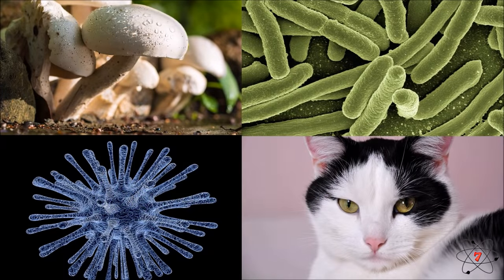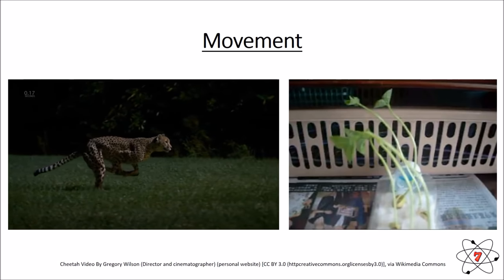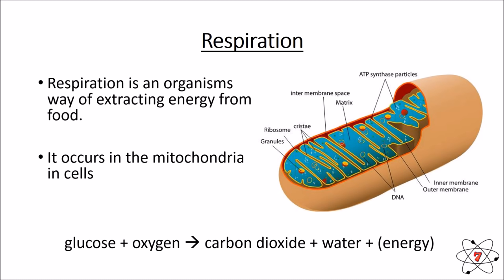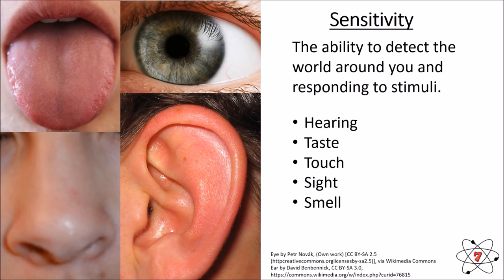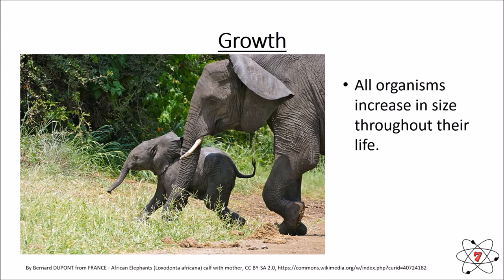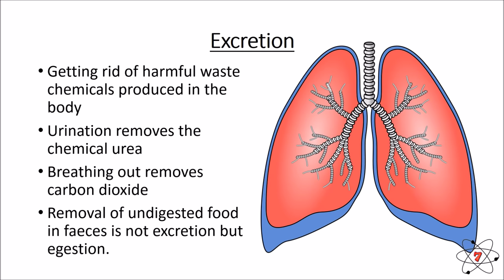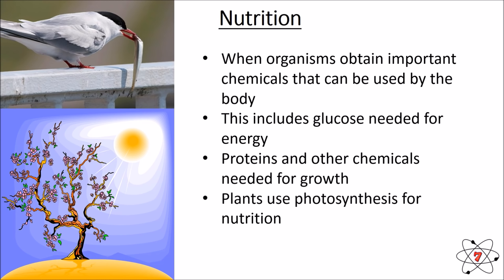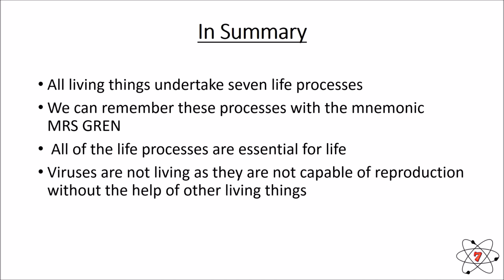Basic Biology. Lesson 1: The Life Processes (GCSE Science)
This lesson summarises the seven life processes that all living things carry out.

You will learn the acronym for these processes (MRS GREN) and learn about why each of the processes is vital for life.

Movement
Respiration
Sensitivity

Growth
Reproduction
Excretion
Nutrition

ABOUT MAKE SCIENCE EASY
Our goal is to provide fantastic learning resources that can be used by learners of all ages. In order to gain a good understanding of the  fundamentals of science.

Our lessons are designed around published GCSE and IGCSE syllabuses but are applicable to any syllabus.